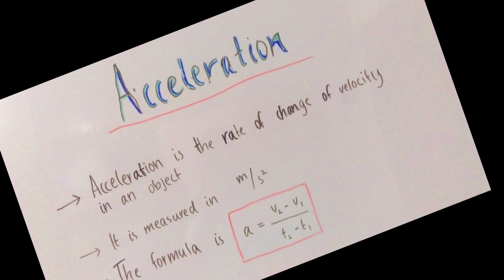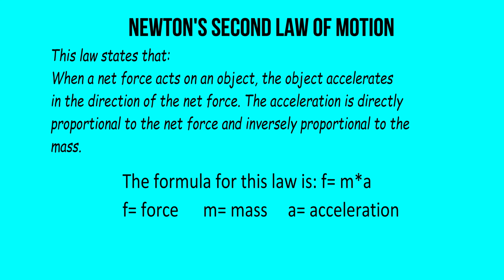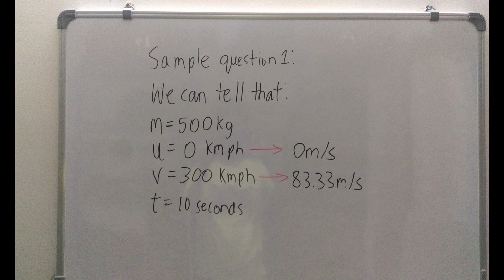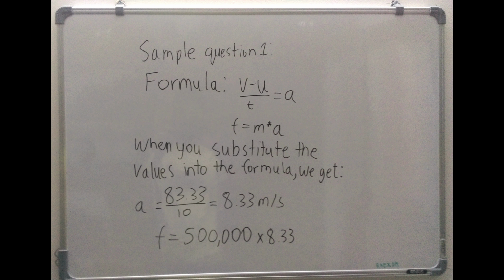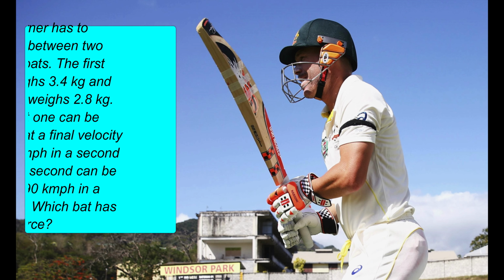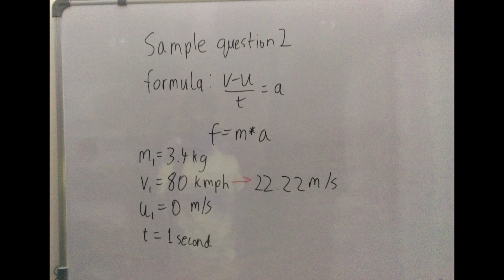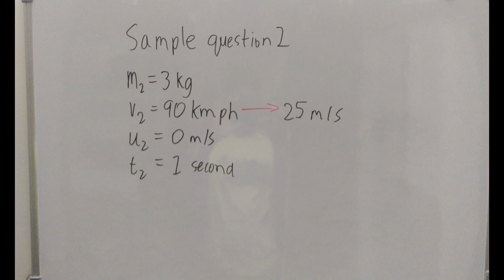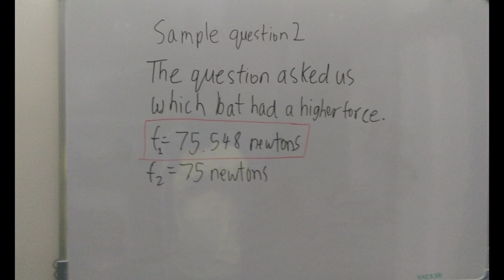Second law of motion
This video is for a basic understanding of newton's second law and acceleration. Newton's second law is explained in relation to sports. Sample problems and solutions are also in relation to sports.